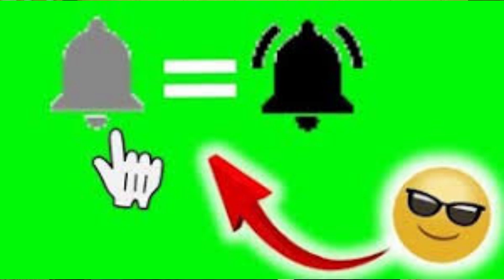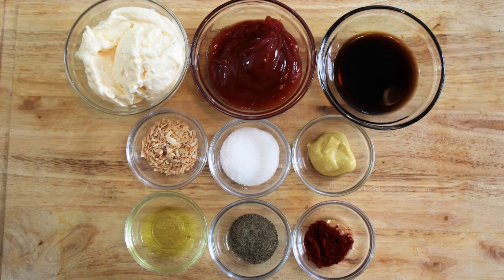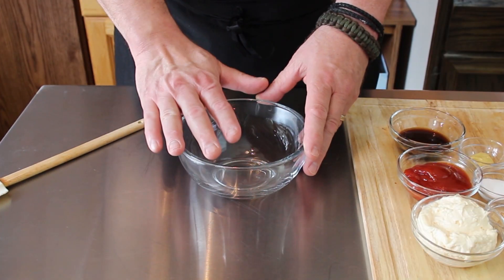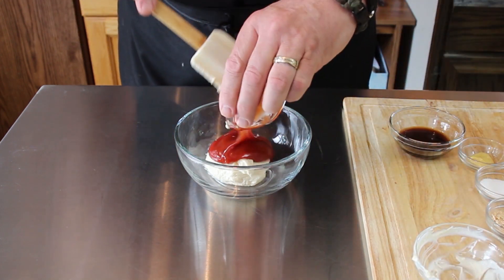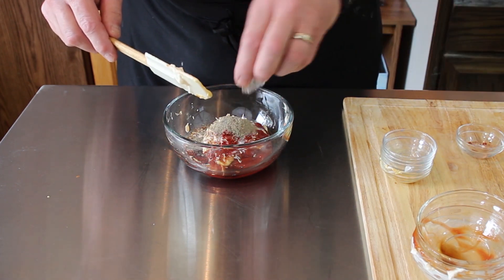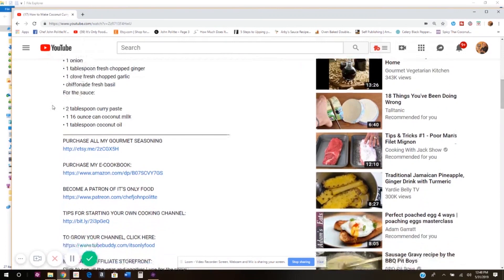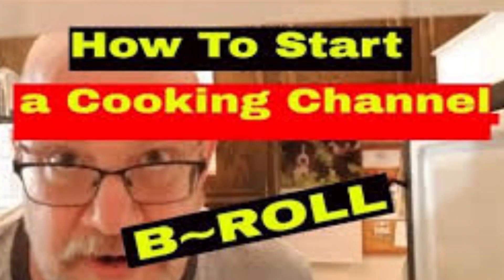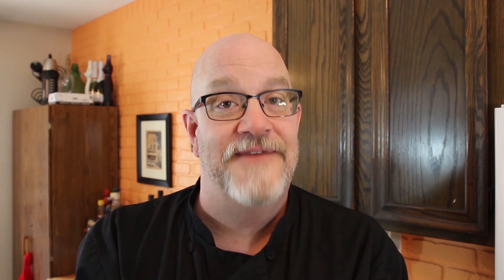KFC Finger Licking Good Sauce |Its Only Food w/ Chef John Politte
KFC Finger Licking Good Sauce.